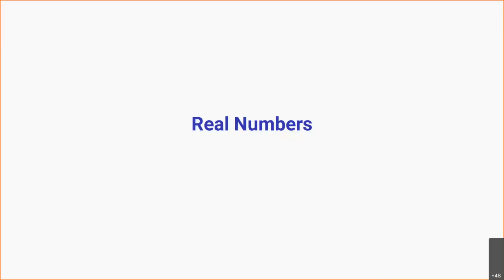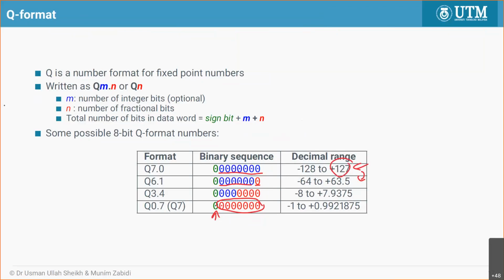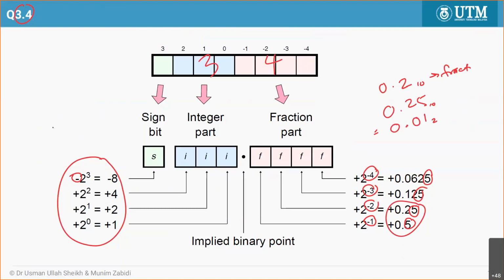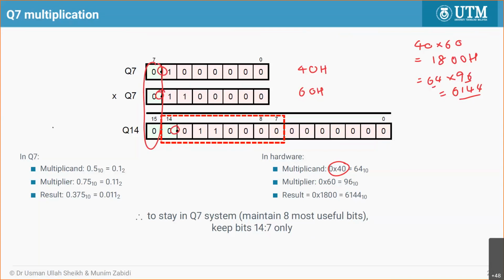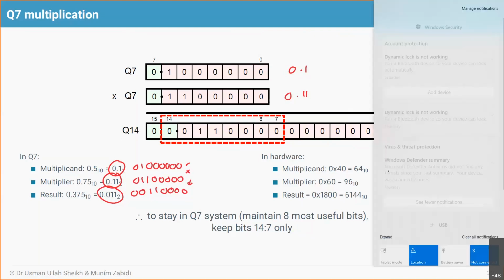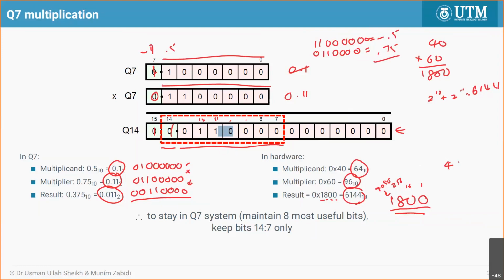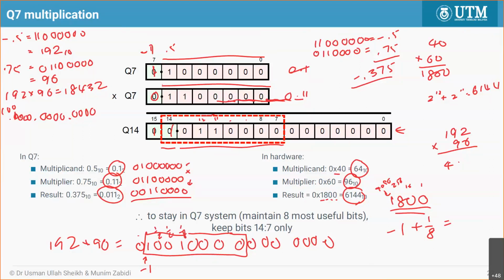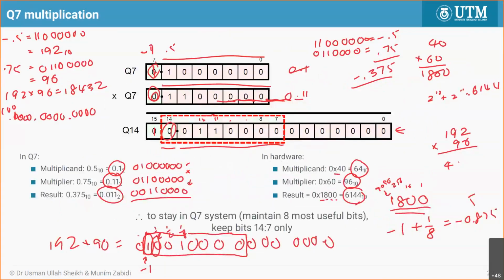Module 0b: Digital Review - Q Format